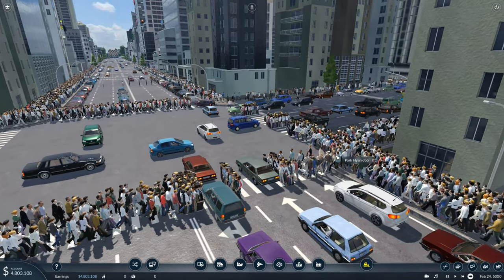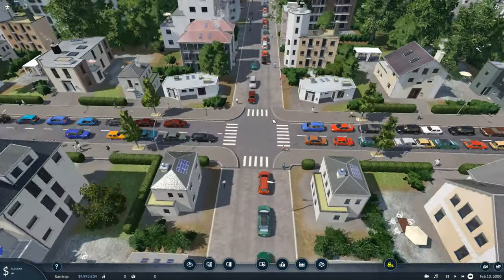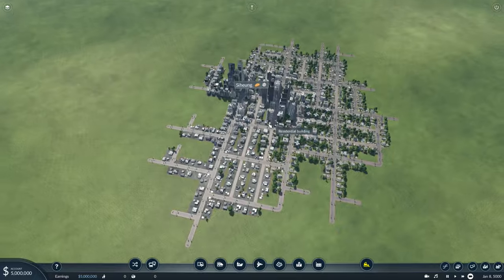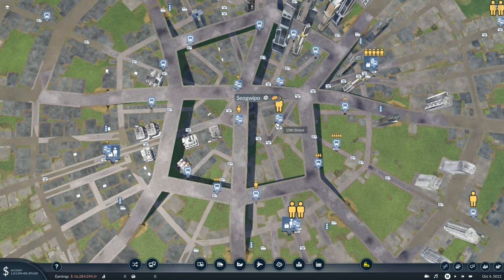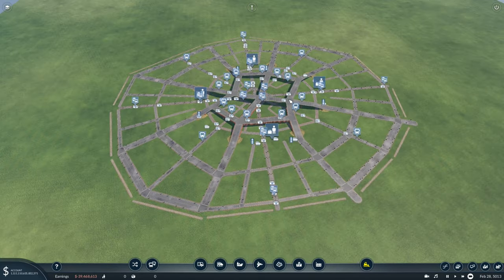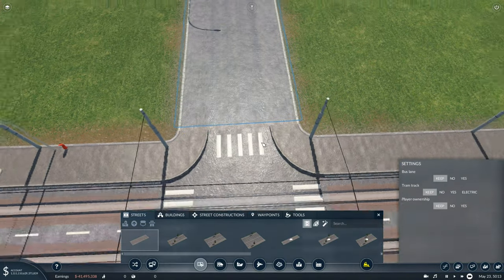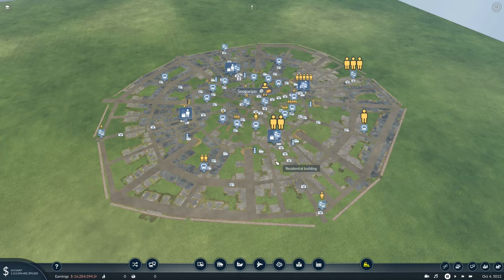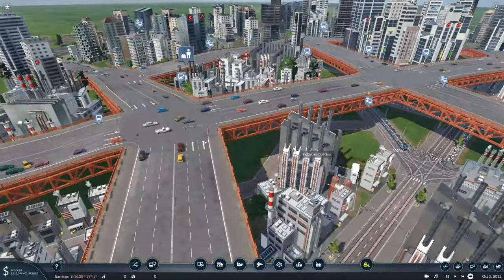1 MILLION CITIZENS In ONE CITY Was A Mistake.... Transport Fever 2